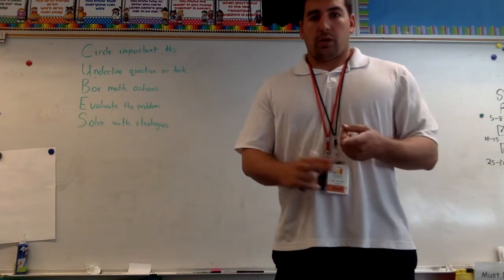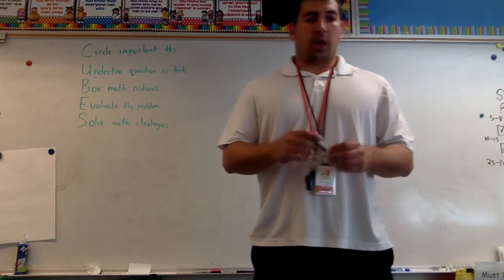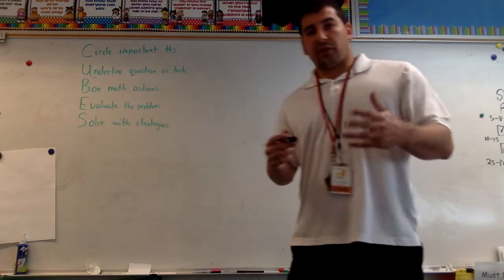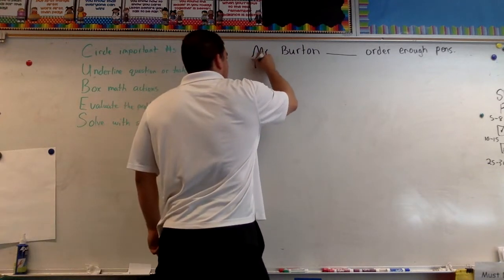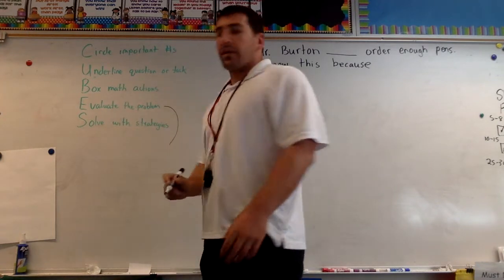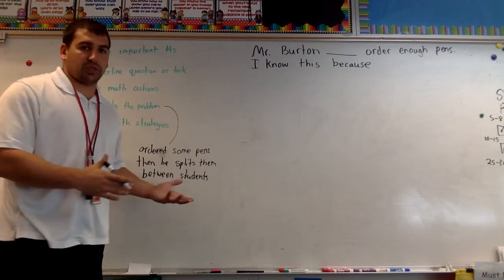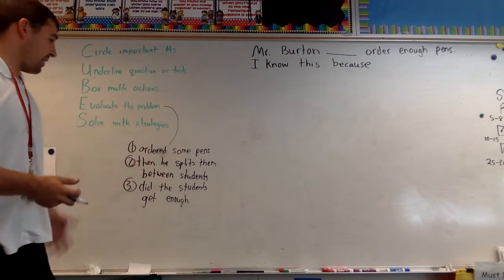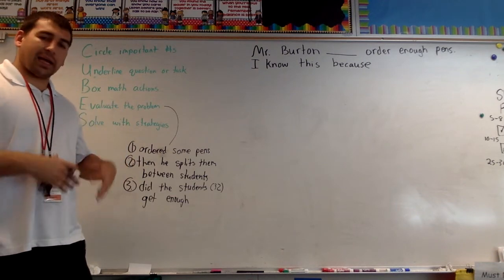Understanding Part 1 Question 2